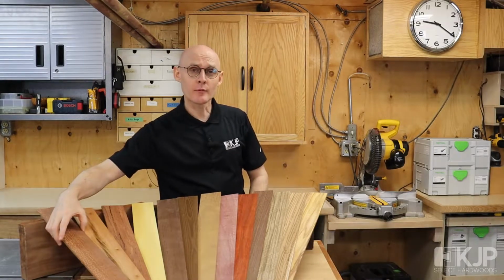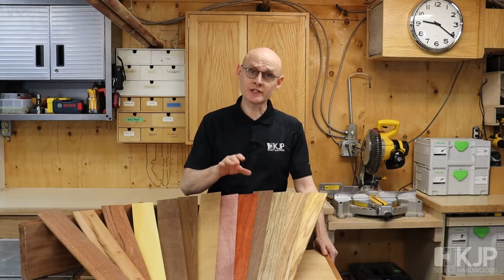1/4" Wood Thins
With high-quality wood thins, your options are nearly limitless. These sturdy, yet versatile, boards offer you the flexibility to design the pieces that you want.

Our wood thins have a variety of applications. They’re perfect for projects like:

- Laser engraving
- Crafts
- Small projects
- Scroll saw work
- Intarsia
- And more!

Each board arrives flat, straight, and ready to be sanded.